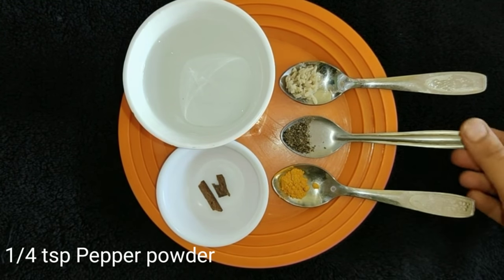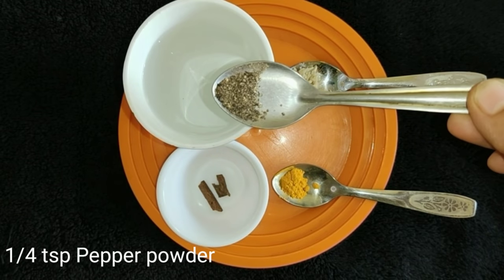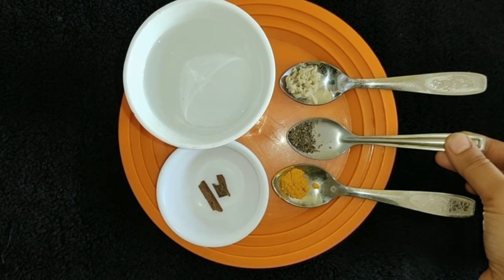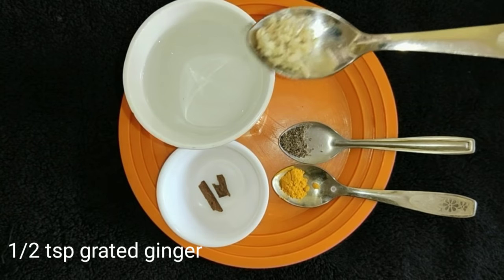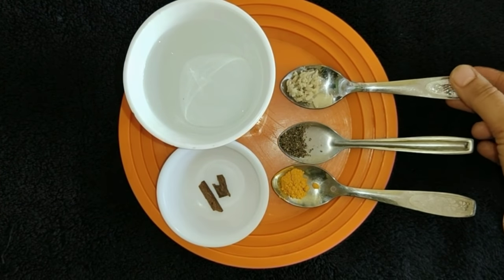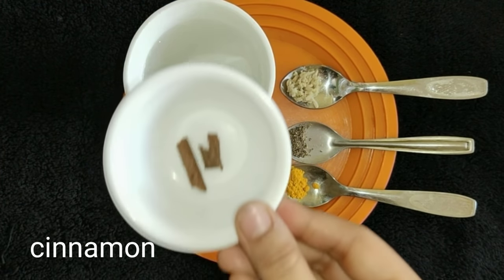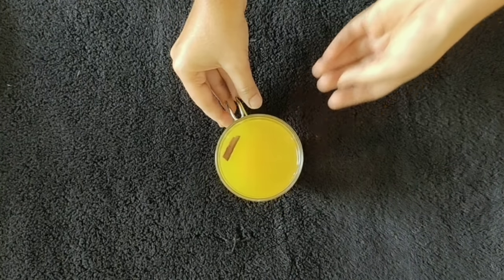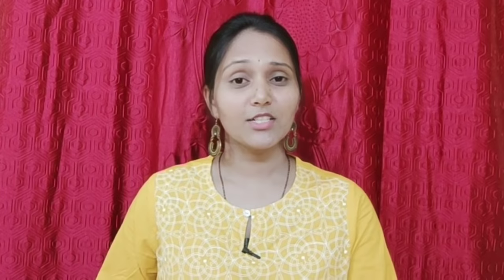how to reduce belly fat fast 🤔🤔|| ಹೊಟ್ಟೆ ಬೊಜ್ಜು ವೇಗವಾಗಿ ಕರಗಿಸಿಕೊಳ್ಳಿ 👈🏻👈🏻 || Weight loss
Welcome to FoodFitness&Beauty

In this video I'm sharing an amazing home remedy for weight loss and specially for belly fat reduction. This is my experience video I have lost much weight and my post pregnancy belly fast so I thought of sharing with my subscribers.

Topics covered in this video:

* Weight loss and belly fat and immune booster
* Benefits of turmeric and pepper and ginger for weight loss
* Who should avoid
* how to take this
* My experience

Home made rice facial